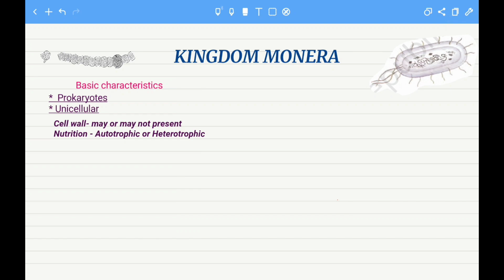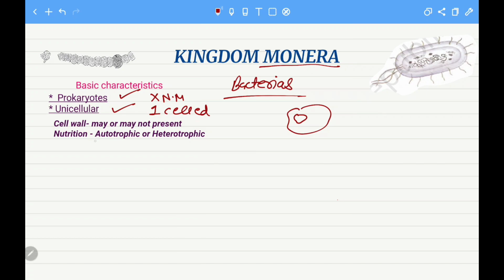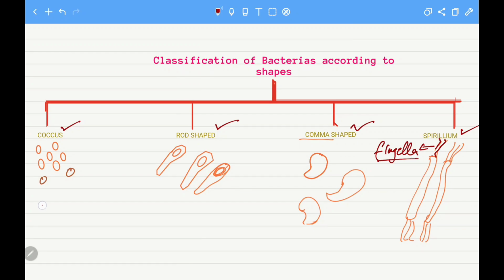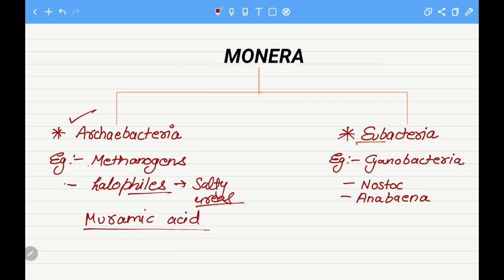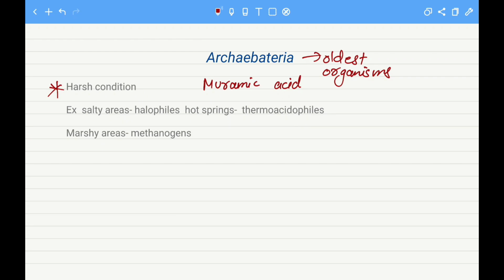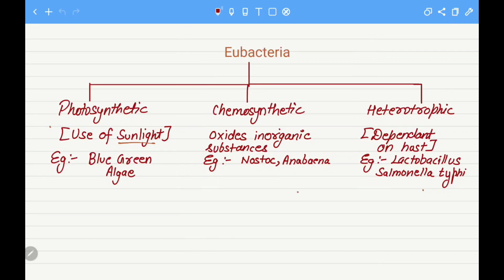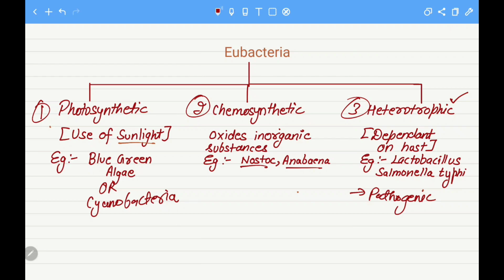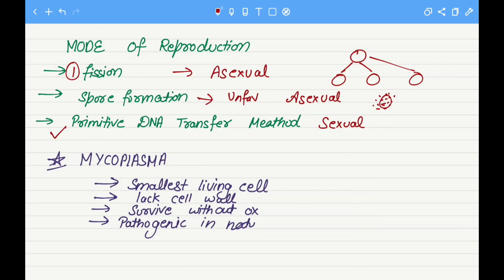KINGDOM MONERA | cbse biology | fully explained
Calling all curious young minds! Join us on an exciting adventure as we unlock the secrets of the Monera Kingdom in this educational biology video specially designed for school students. Get ready to dive into the fascinating microscopic world of bacteria and archaea!

In this captivating video, we take you on a journey to discover the incredible diversity and importance of the Monera Kingdom. Learn about the characteristics that make bacteria and archaea unique and how they fit into the classification of living organisms.

Through engaging visuals, simple explanations, and relatable examples, we explore the fascinating life cycles, structures, and functions of bacteria and archaea. Discover how these tiny organisms are found everywhere, from the depths of the oceans to the soil beneath our feet.

Uncover the crucial roles that bacteria and archaea play in maintaining the balance of ecosystems. Understand their involvement in processes such as nutrient recycling, nitrogen fixation, and decomposition. Witness the amazing symbiotic relationships they form with plants, animals, and even humans.

Furthermore, we delve into the significance of bacteria in human health. Explore the concept of good and bad bacteria, understand how our bodies interact with them, and learn about the importance of maintaining a healthy microbiome.

Prepare to be amazed as we showcase real-life applications of bacteria in fields such as biotechnology, agriculture, and environmental cleanup. Witness the power of bacteria to produce medicines, break down pollutants, and enhance food production.

Whether you're studying biology or simply have a keen interest in the wonders of the natural world, this video will provide you with a solid foundation in understanding the Monera Kingdom. Expand your knowledge, spark your curiosity, and embark on an exciting exploration of the tiny, yet immensely important, world of bacteria and archaea!

Let's delve into the amazing world of science together!